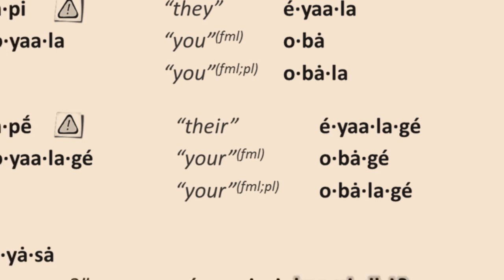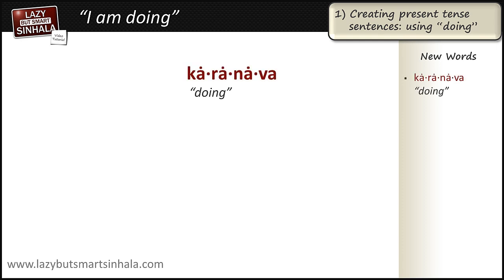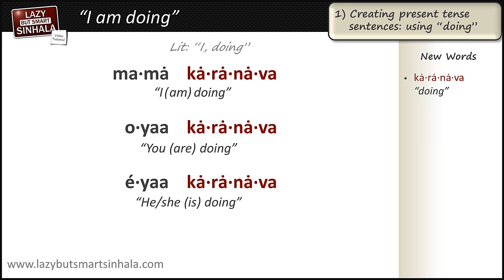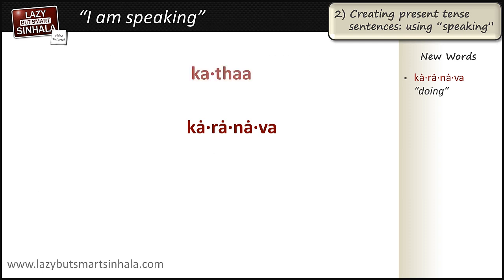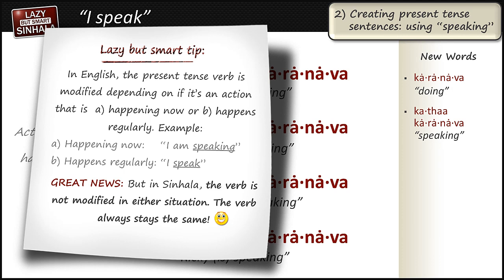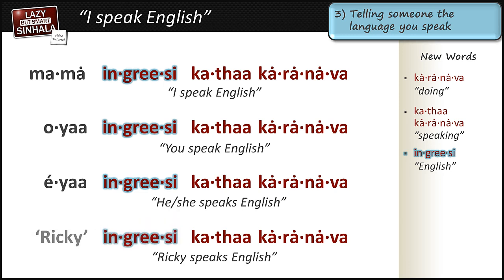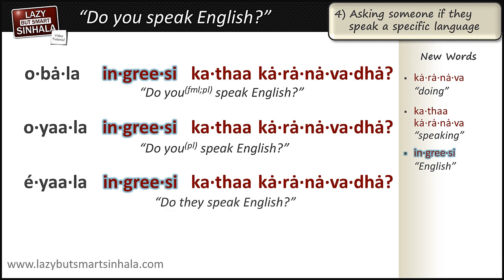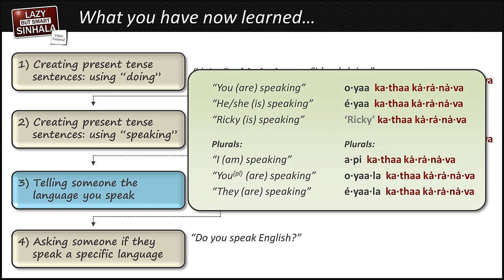Learn to Speak Sinhala Video Tutorials - Ep 5: The Language you Speak | Lessons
- Learn Sinhala using the material learned in Ep 5, here is a sample dialogue between you and two friends and also some questions & answers that should help your memory retention of the new things we learned in the episode "The Language You Speak".

FREE copy of my eBook "100 Essential Sinhala Phrases" go

Take care,

Dilshan
The Lazy But Smart Sinhala Blog
Learn to speak "good enough" Sinhala with the minimum needed effort.